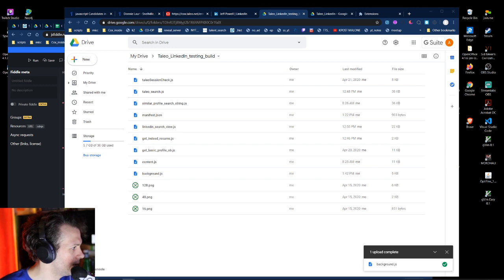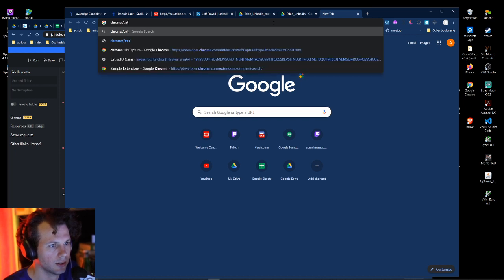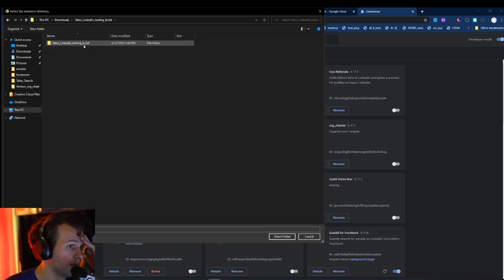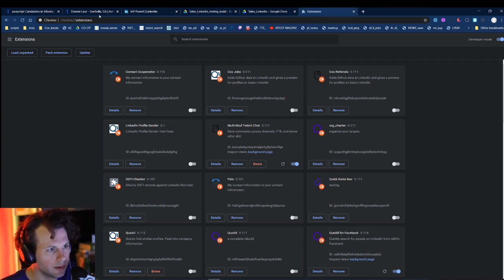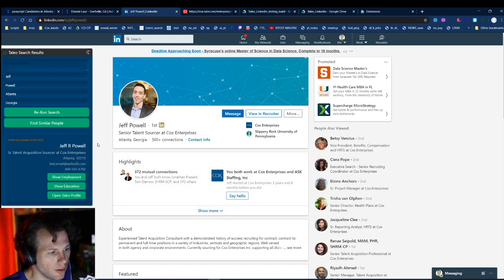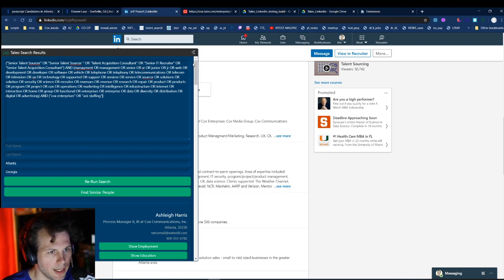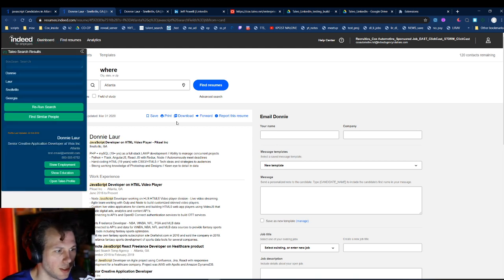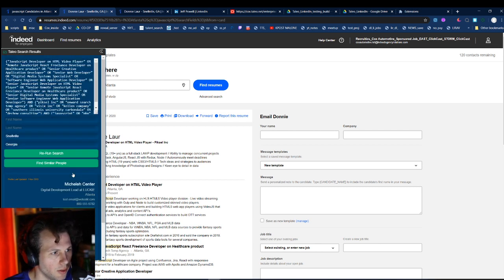Automatic Cross Platfom Taleo Search - Install Guide and Demo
This is an install Guide and Demo for users with access. It is not public / free software.